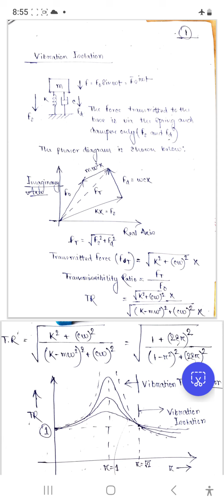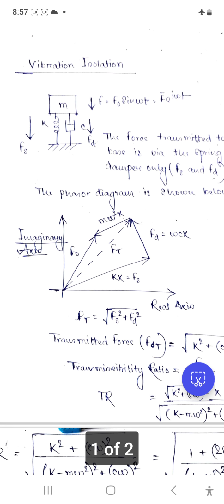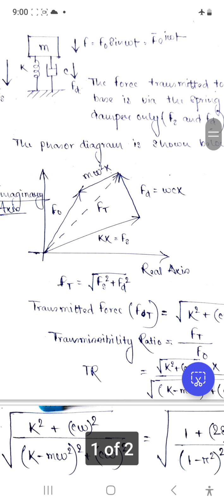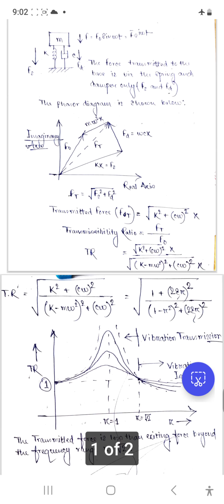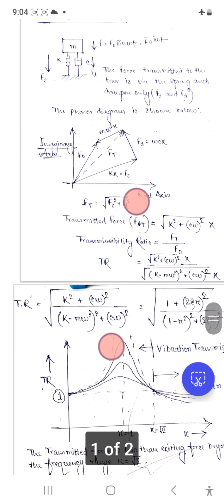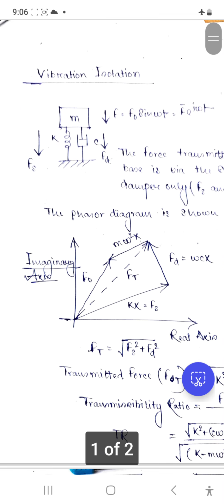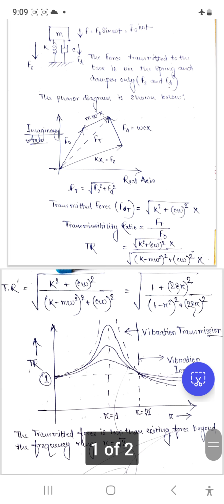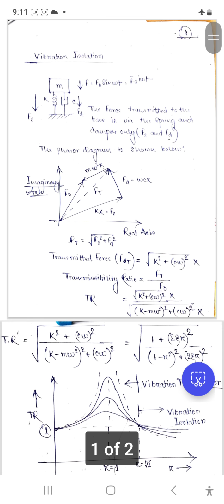Vibration Transmission - Isolation